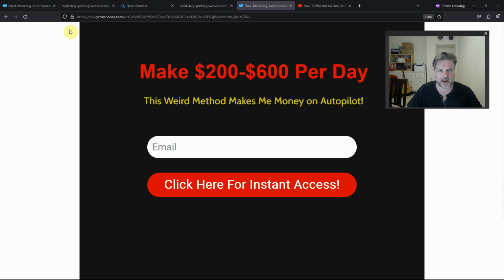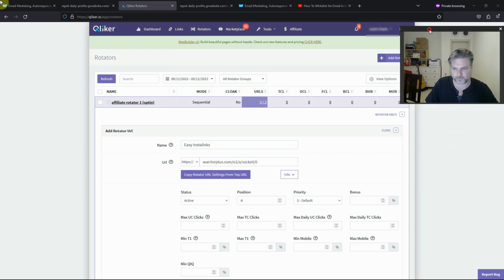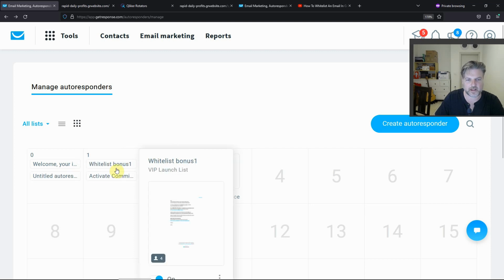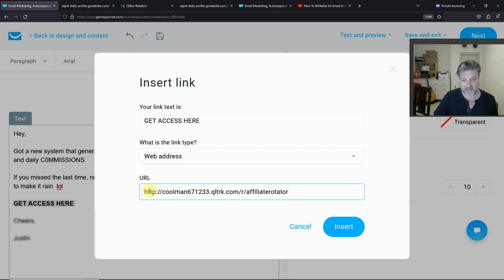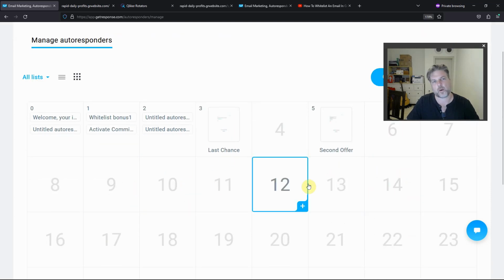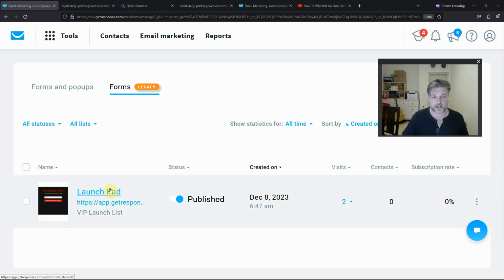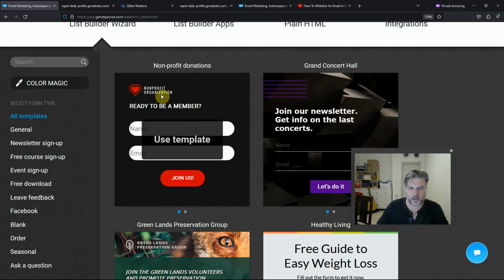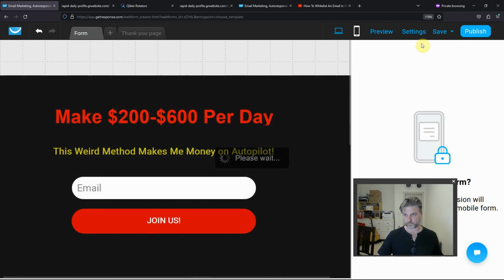How to Make a High Converting Affiliate Funnel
In This Video I will teach you how to make a high converting affiliate funnel.  I will do this by showing you how a I created a high converting affiliate funnel for one of my coaching student.

He used a free page builder on getresponse for the lead capture page, and he also used a free trial for getresponse autoresponder service for the funnel and email follow ups.

I show you how to make a high converting squeeze page which will promote affiliate offers and build your list at the same time.  I think show how to use an autoresponder and write high converting promotional emails which will go out to your leads everyday giving them value and promoting various affiliate offers allowing you to earn revenue from each lead over a period of time.

I also cover email copy, how to avoid the spam box, bonuses to give away and much much more.

Make sure to sign up for my free training, and the live workshop so you can make money online also.